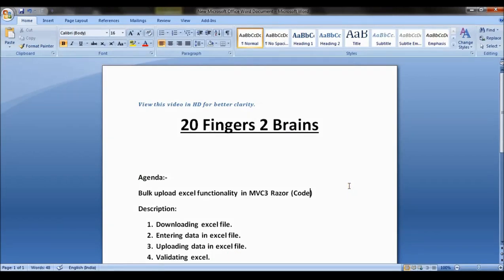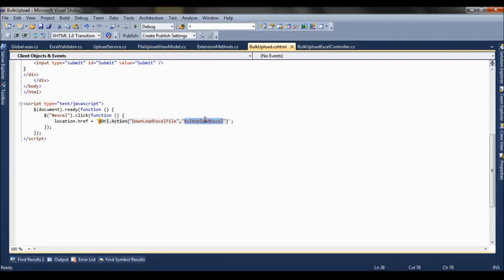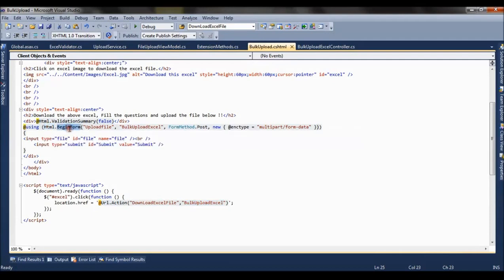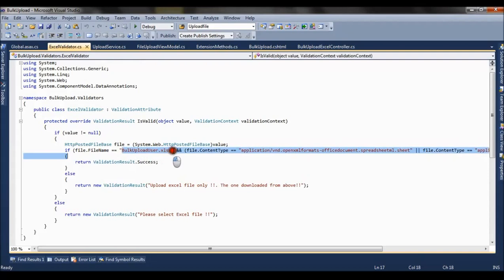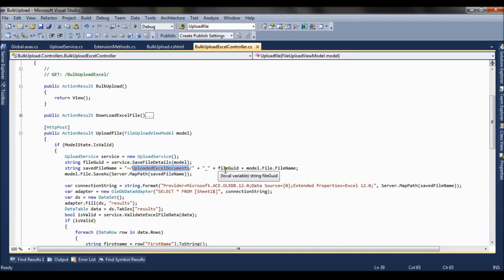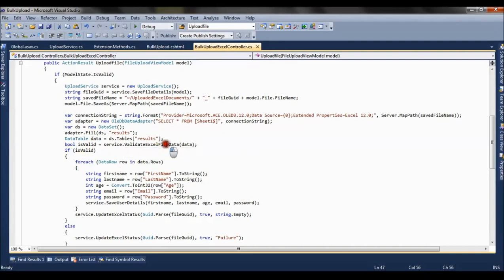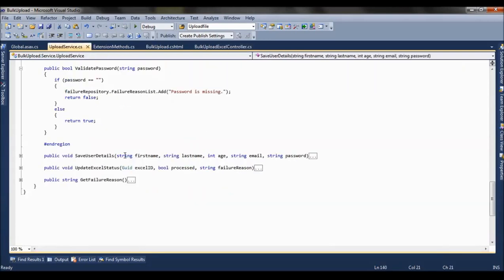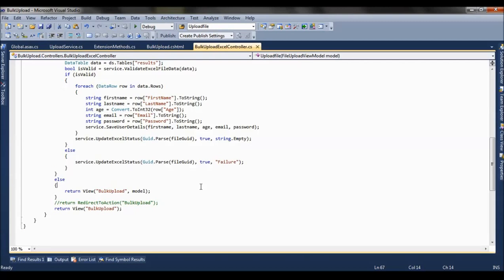Bulk Upload Excel in MVC3 Razor - Code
In this video we went through the code.
The code includes downloading, uploading, validating and updating database.